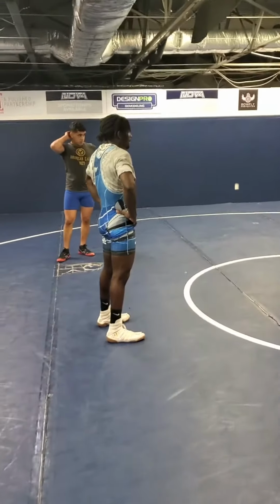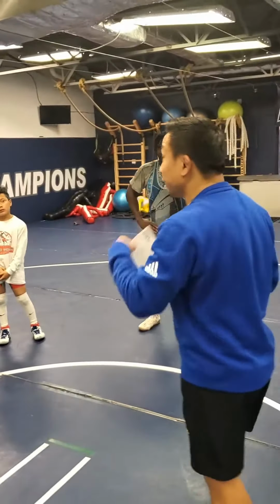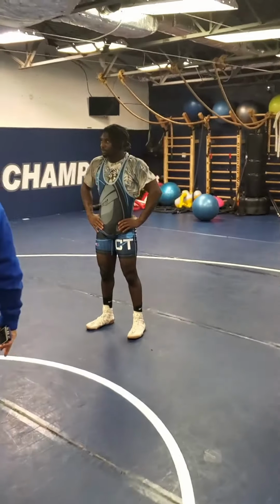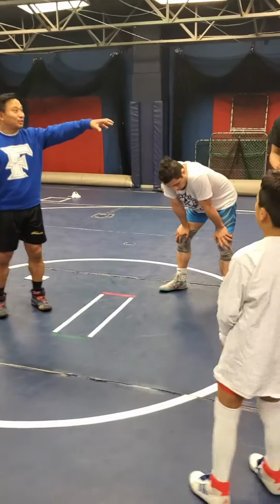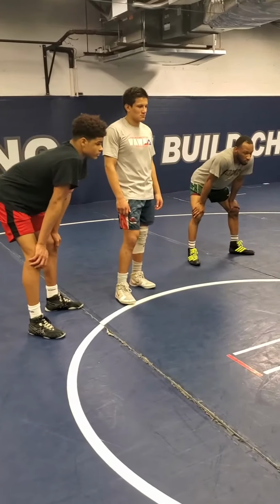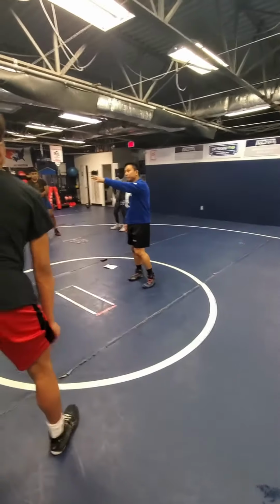New Year's Eve 3 Style Training-Freestyle-Greco-Folkstyle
last workout of 2019, 2 full sets of drilling, kettlebells, plyometrics!

Freestyle Guys (Josh Lllopez and Tejon Anthony) focused on defending shot and getting right back into the body for an attack-score to turn
Greco Guys (Kabil Soufine and Logan Savvy) focused on body locks, winning-scoring from them and defending-scoring from them.
Folkstyle Guys (Mauro Pellot and Francisco Vasquez) focused on defending shot and getting right back into the body for an attack-score to turn